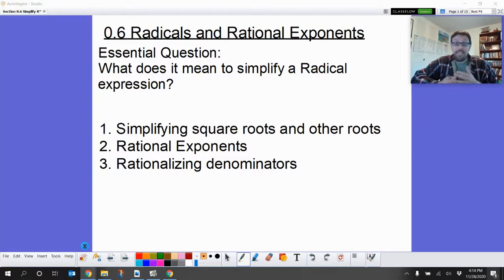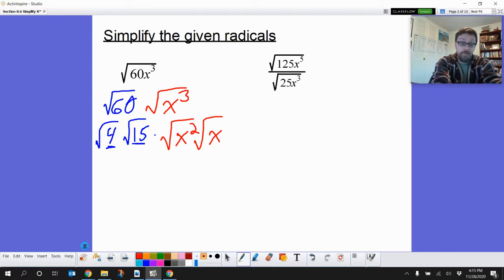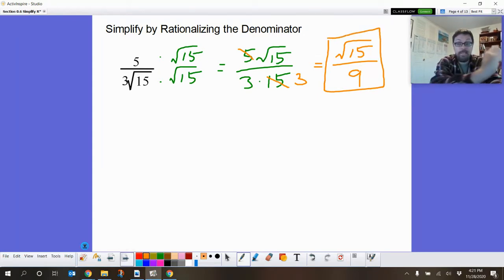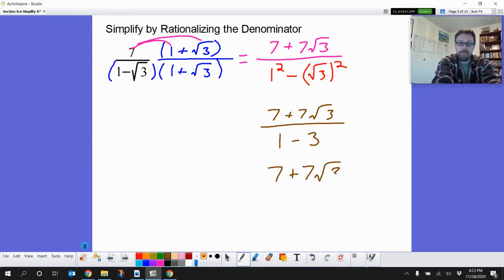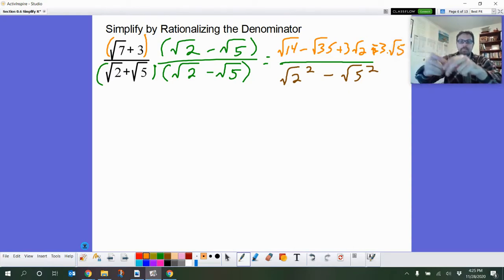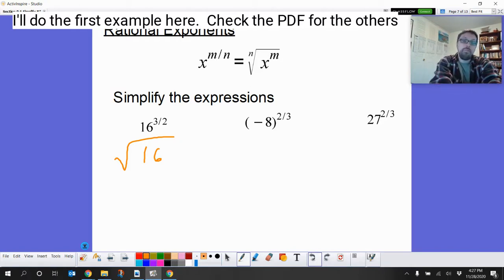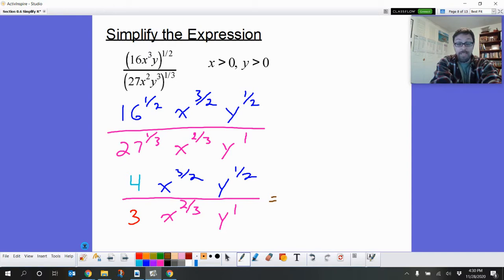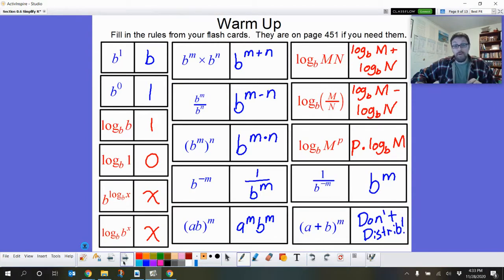Sec 5.1 Radicals and Rational Exponents - PreCalculus